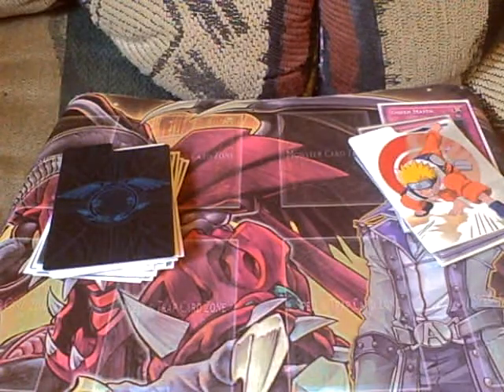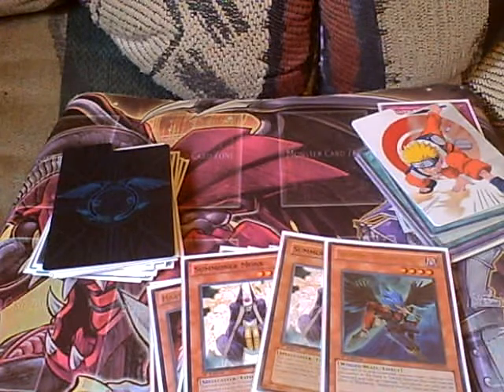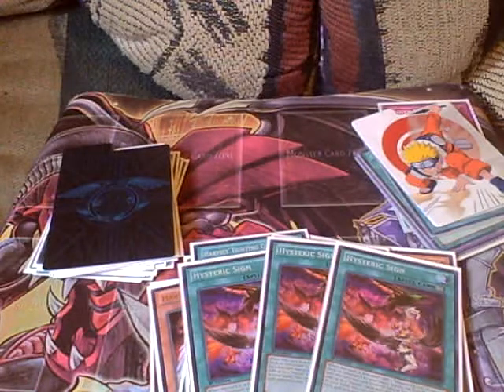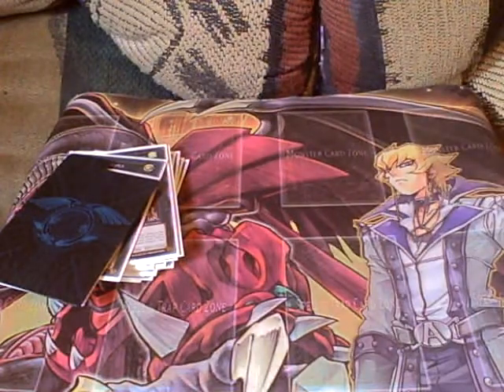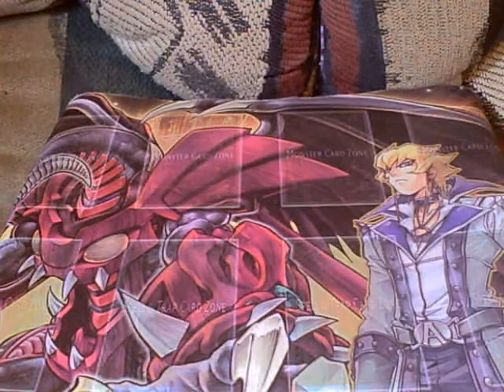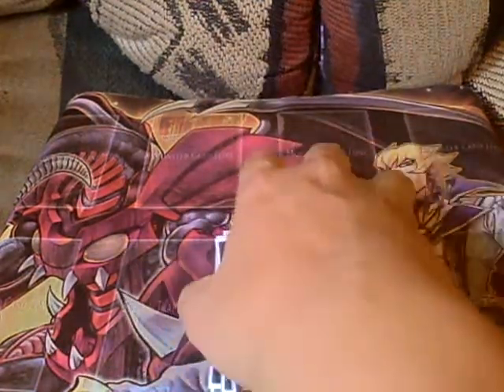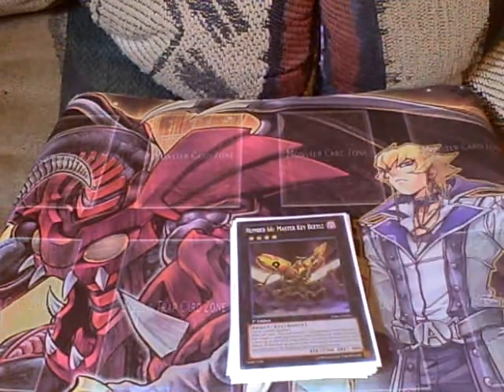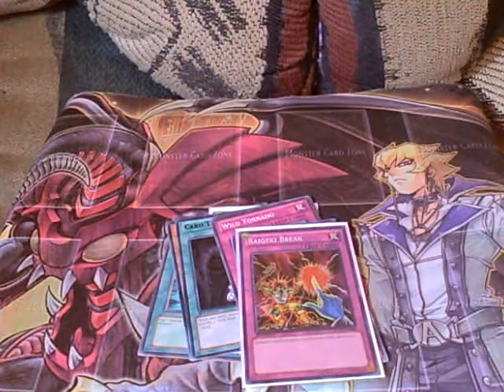My Harpie's Deck Profile and Tips for the Deck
Bring you my deck profile for Harpie's so hope you enjoy it i know it long but couldn't do it shorter kept trying to recorded a few time but it always was long.  Thank You all who are still with me.